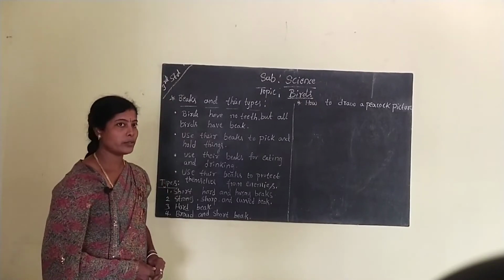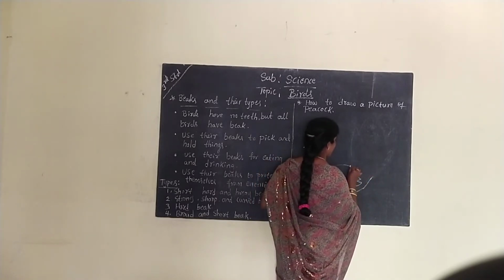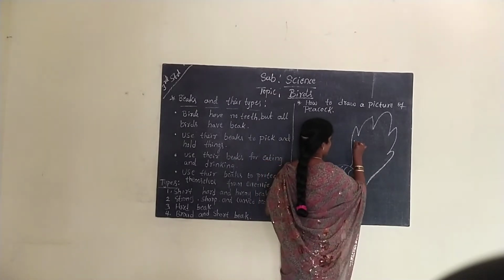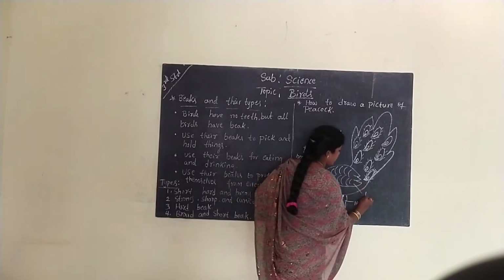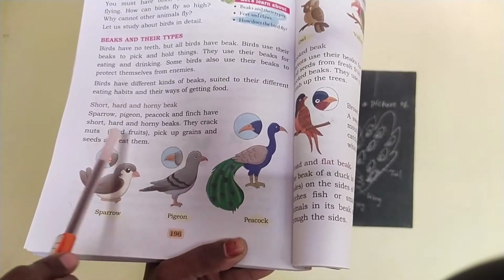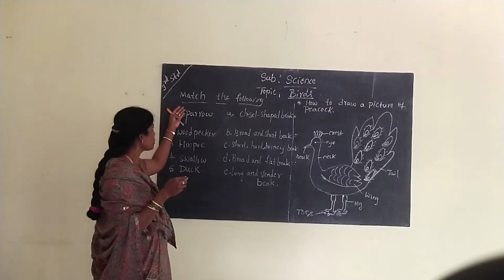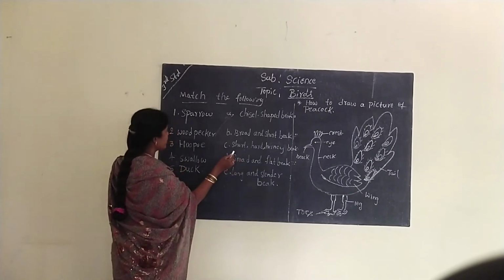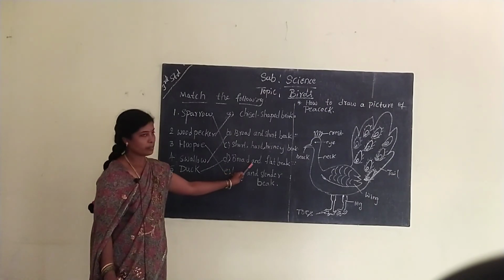Grade -03 EVS- General science 🔭🧪 Birds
By Smt. Jyothi L Ma'am